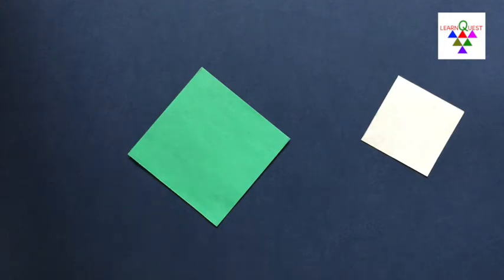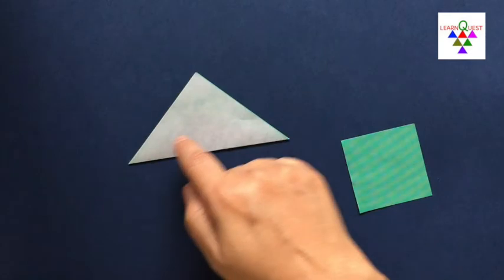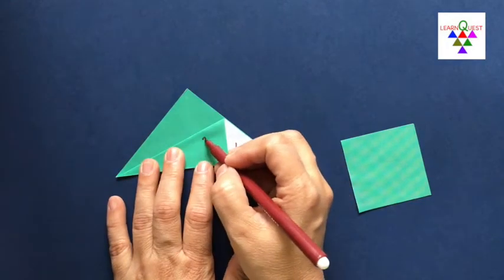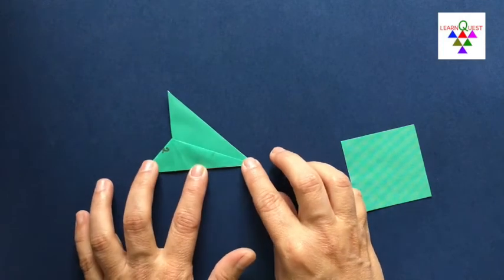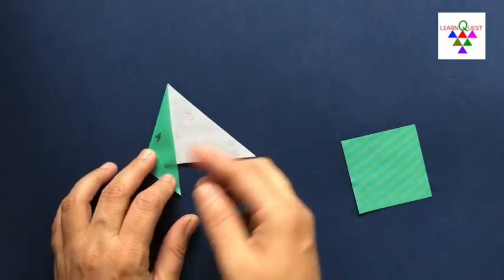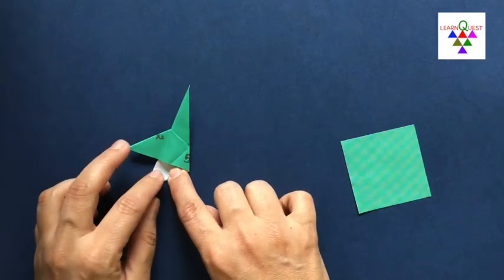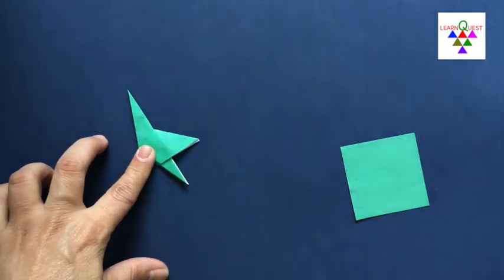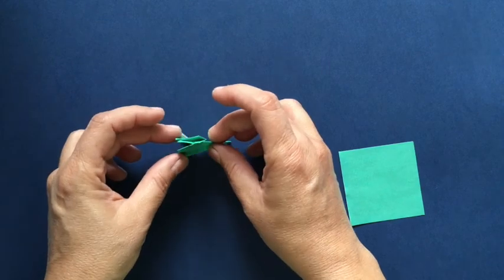Discovering Geometry 2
This video shows how to fold a bird and discover different types of triangles